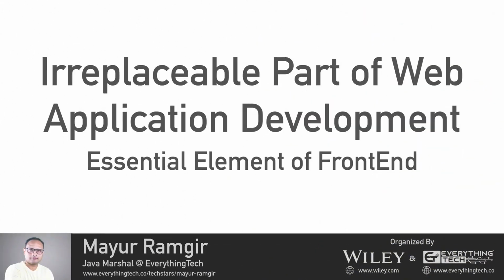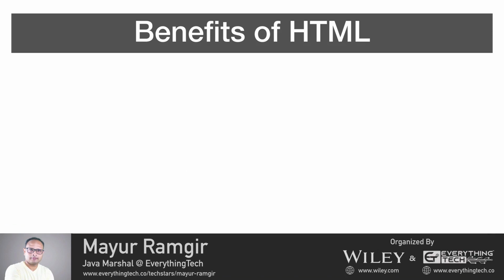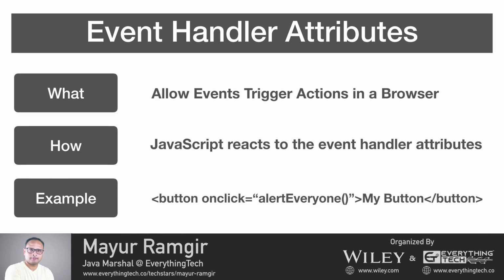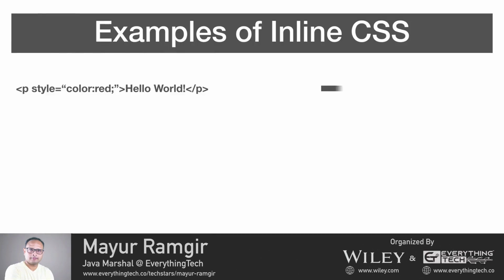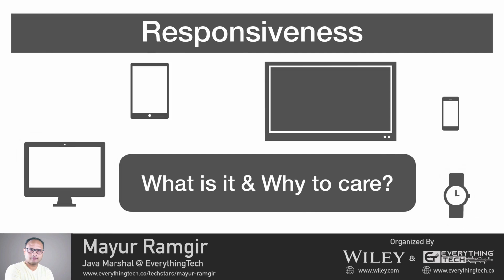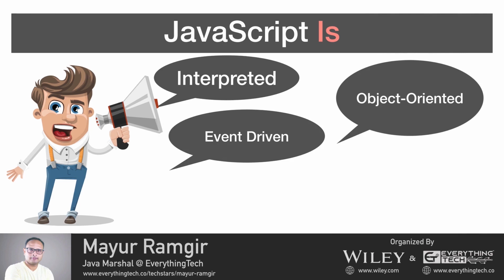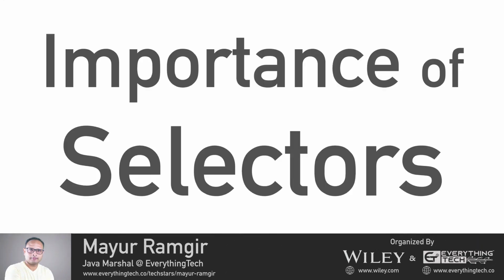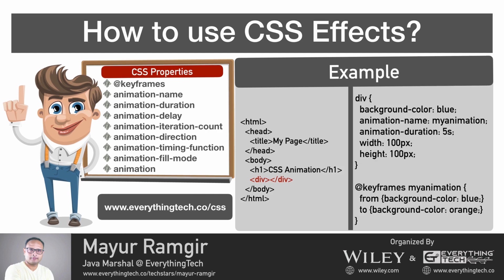Essential Technologies for Web Development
Main objective of this webinar to learn about the essential technologies of the web development. We will mainly focus on the frontend and cover HTML, CSS, and JQuery.

1. Irreplaceable Part of Web Application Development
2. What makes HTML?
3. Inline CSS
4. Beautifying the HTML page
5. Make Page Presentable for Mobile with CSS
6. World of jQuery
7. Importance of Selectors
8. Animate Your Web Application with CSS